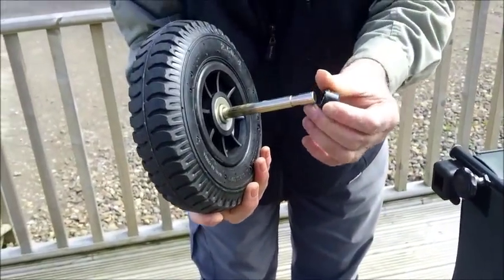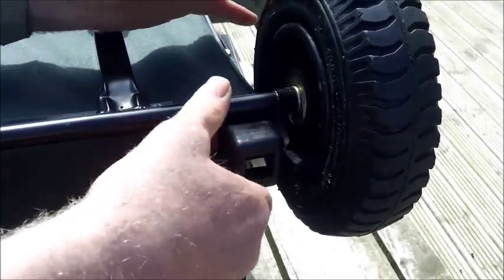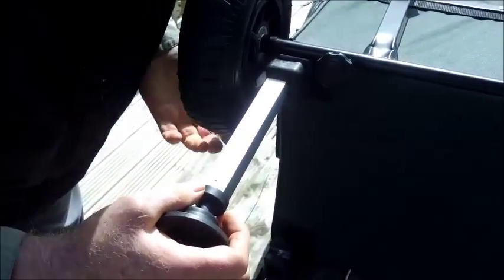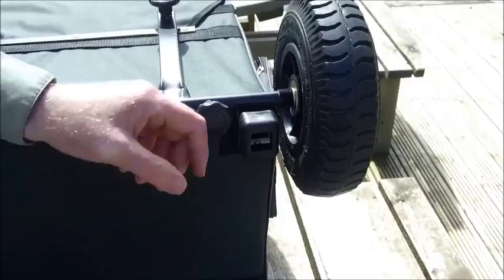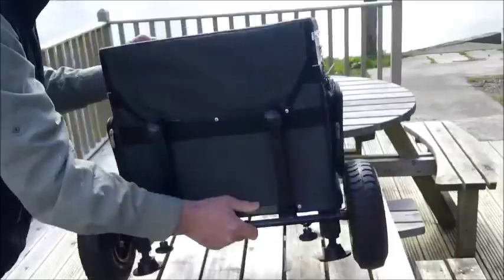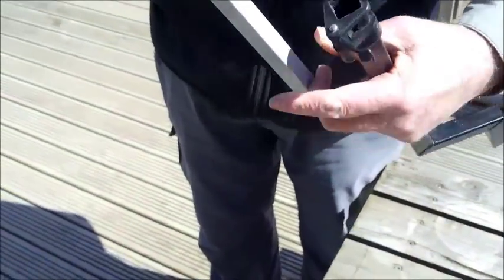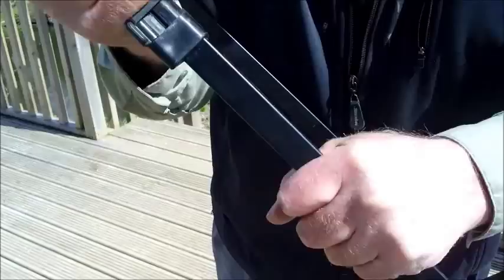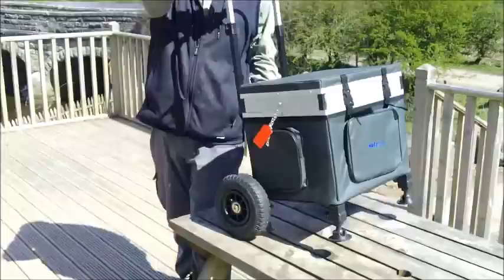bison trolley seat box mp4